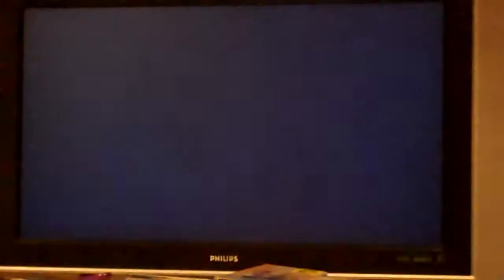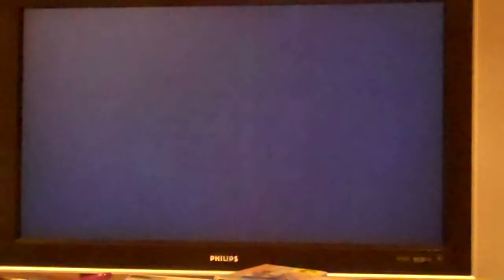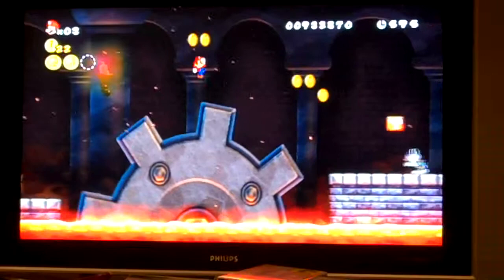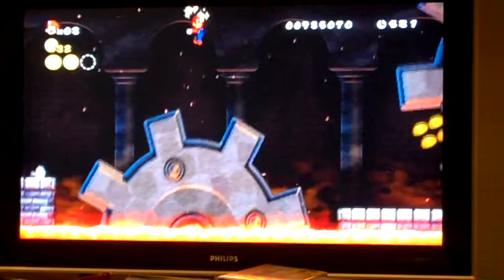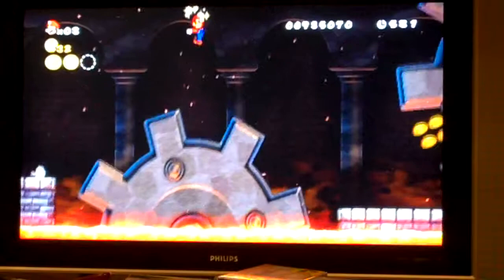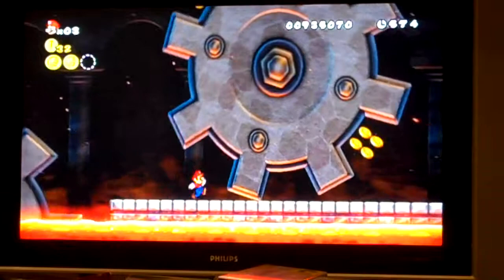New Super Mario Brothers Wii - Bowser's Castle world 1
This is a video that will help you beat the very first big castle in the New Super Mario Bros Wii.  Hope you enjoy!